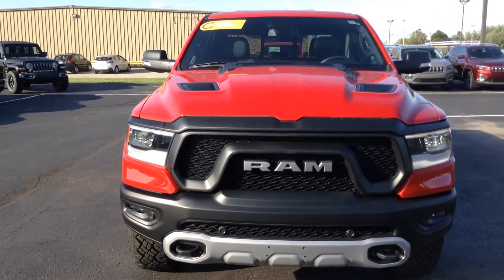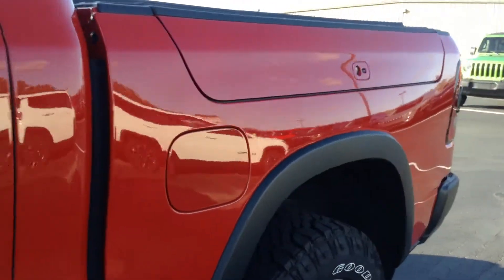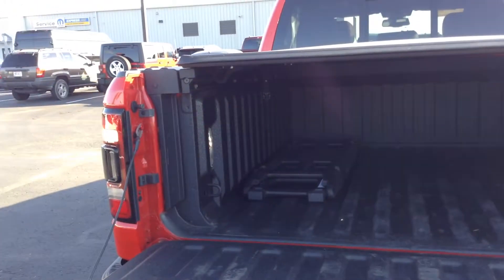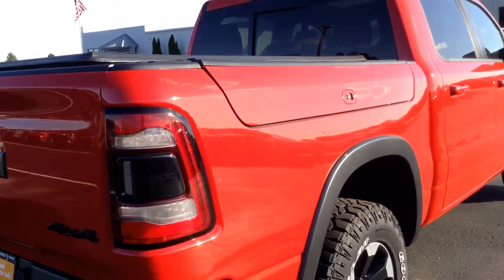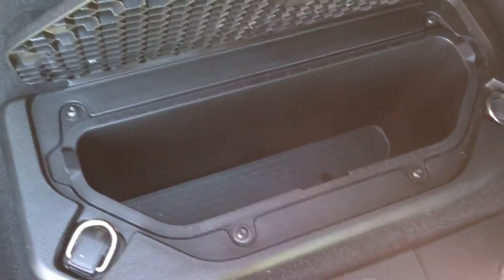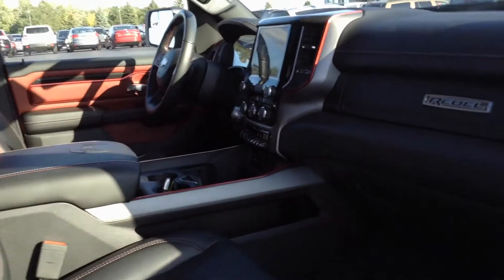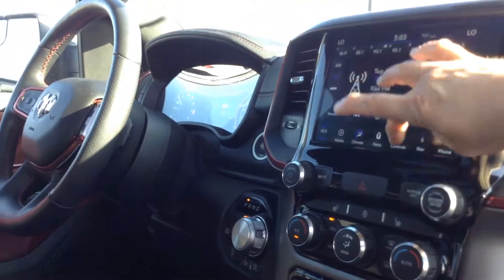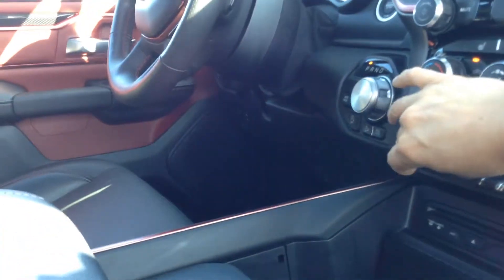'19 RAM1500 P596959